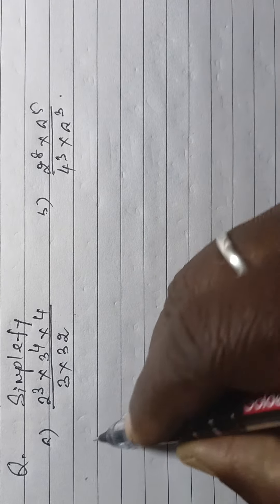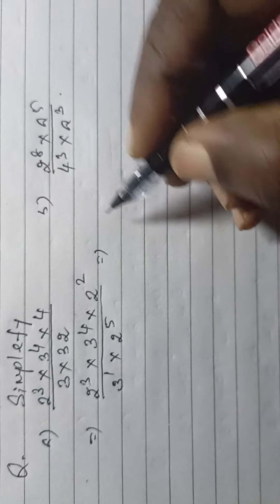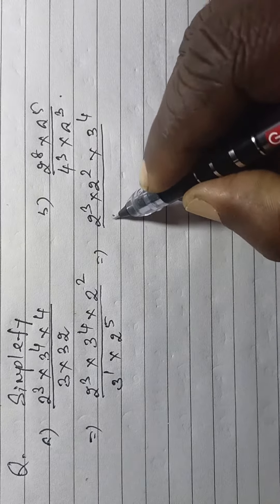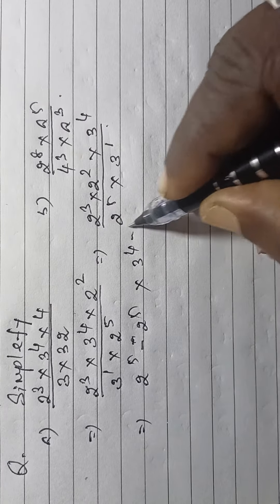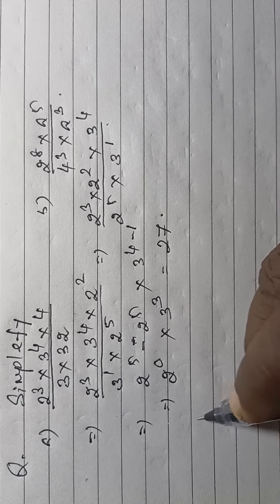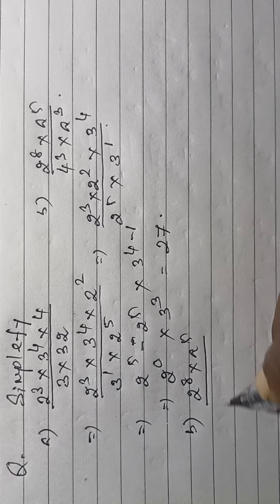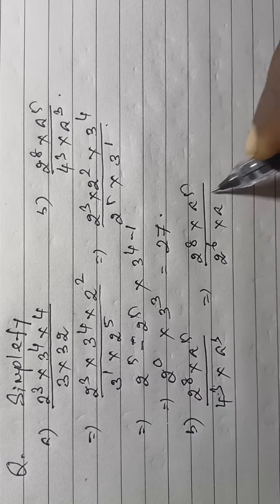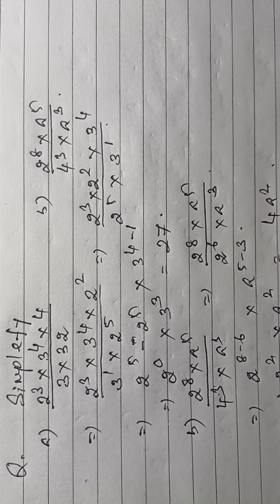EXPONENTS VII Q 18